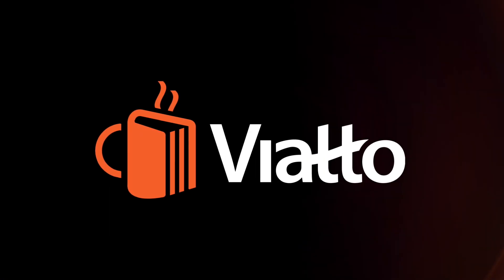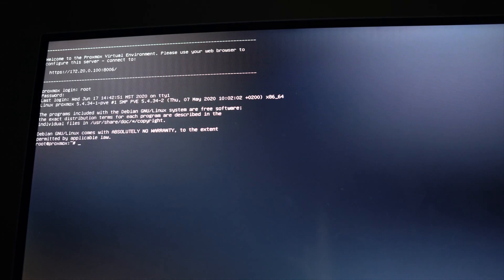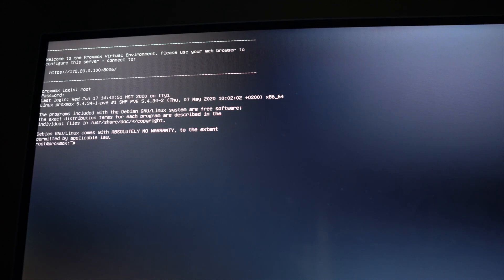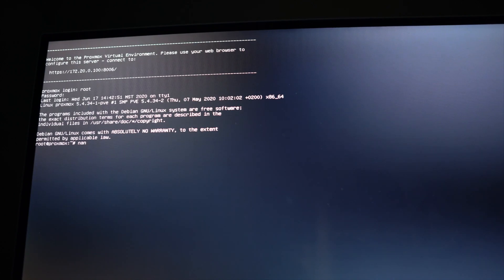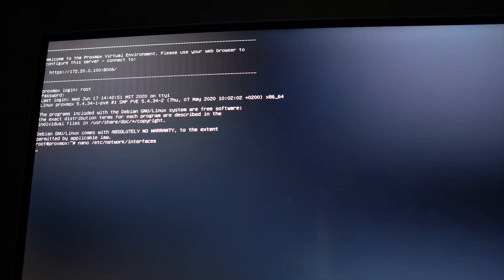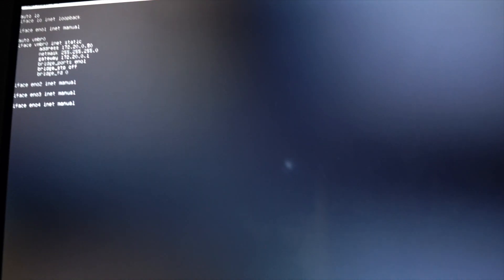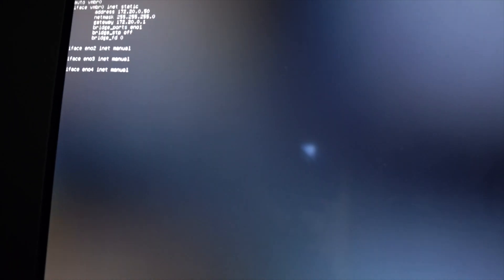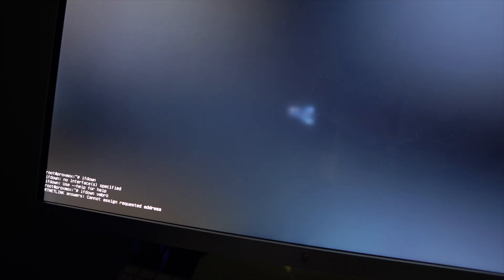Changing Proxmox IP from CLI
As network environments change, it may be necessary to change the IP address of your server; one of the simplest ways to do this is from the command line.